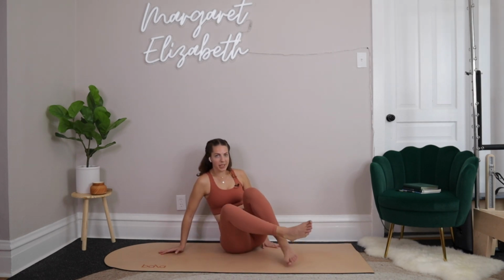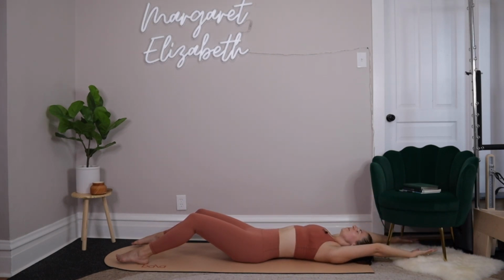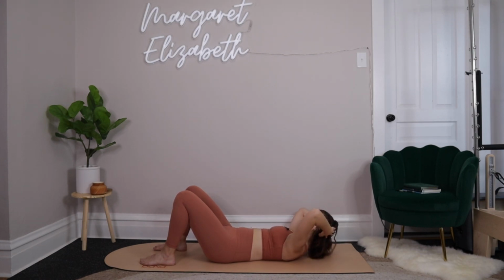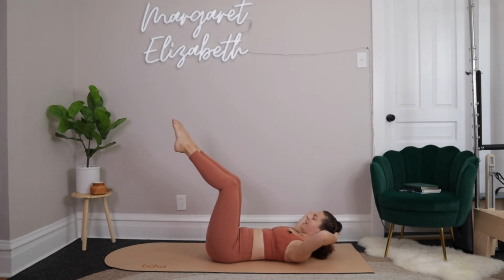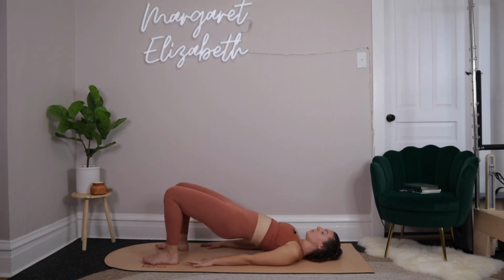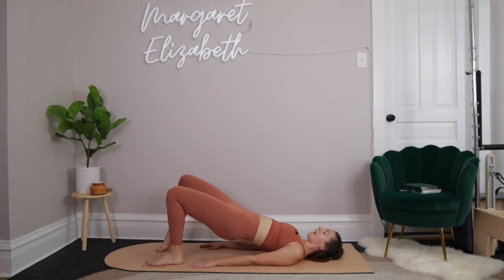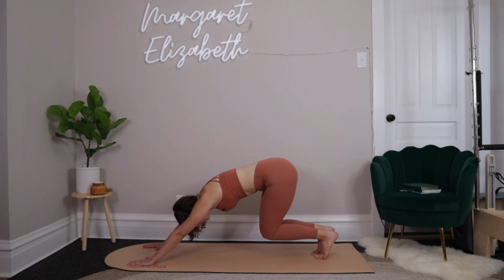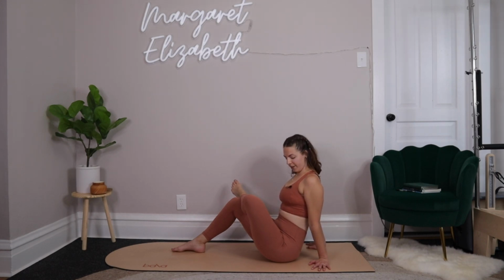DAY 6 // Pilates for Strong Glutes and Hamstrings // Feel Good Fall Challenge w/ Margaret Elizabeth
We're back for day 6 with a full body, no equipment, 30 minute pilates class for strong glutes and hamstrings! Always take any modifications that you need - you are all doing amazing with the challenge!

If you're hanging with me for these 15 days, here is a challenge tracker for you (in the form of a BINGO card)

All of my outfits throughout the challenge are from CRZ Yoga! If you like any of my outfits, here is a referral